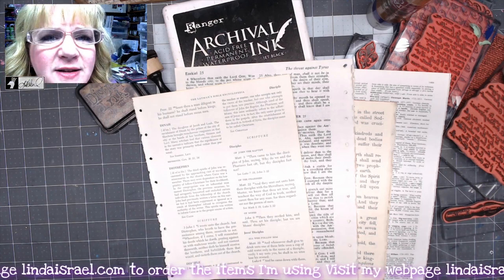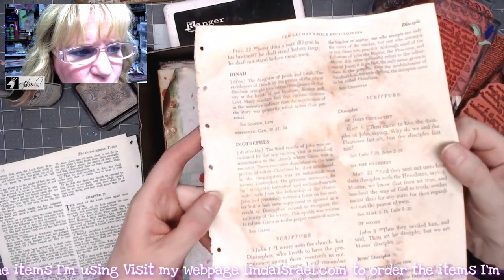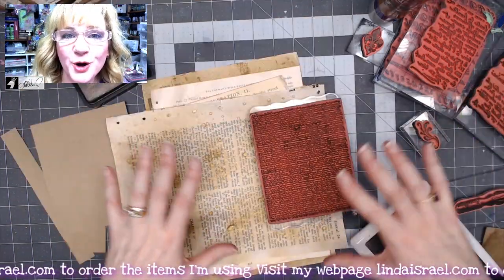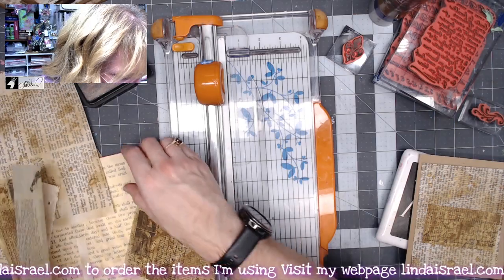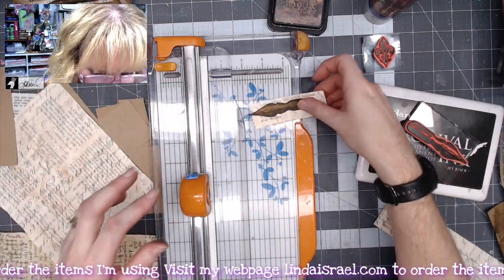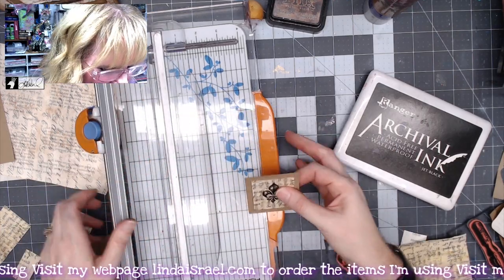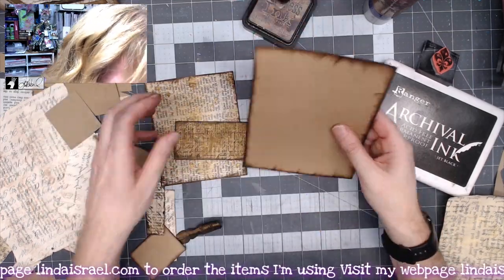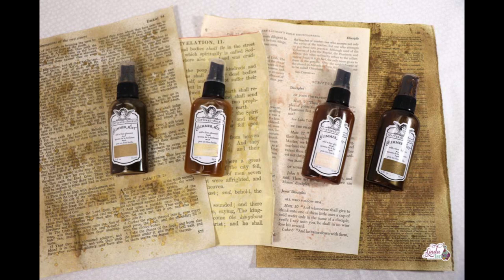Book Pages into Journal Card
Book Pages into Journal Card Tutorial. Using a variety of book pages, Tattered Angels Glimmer Mists and stamps I'll show how to make a beautiful vintage style journal card.

Want to write to me? Here is my mailing address:
Linda Israel
818 W Main St
Yukon, OK 73099
USA